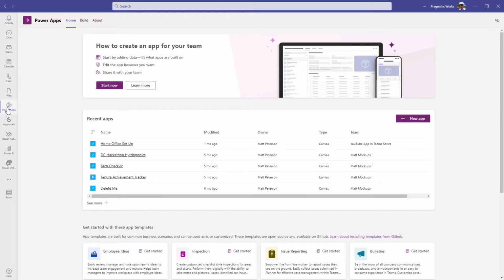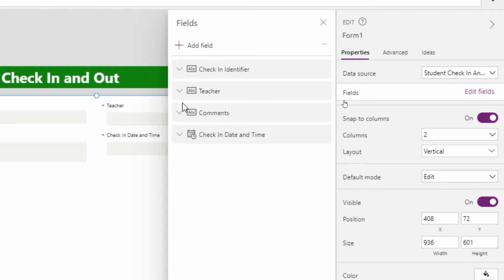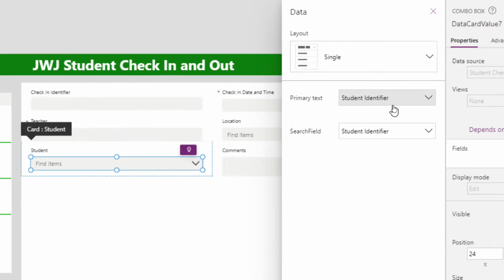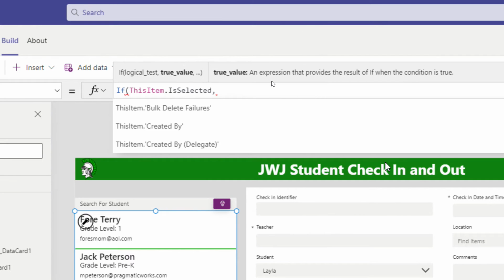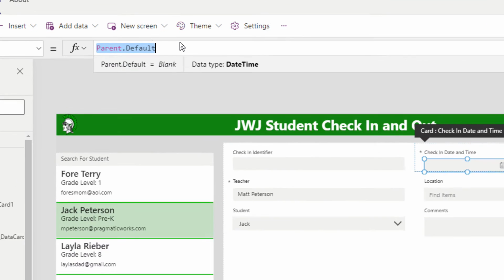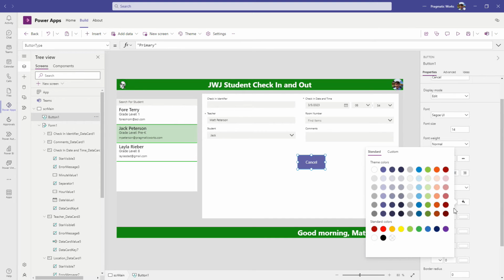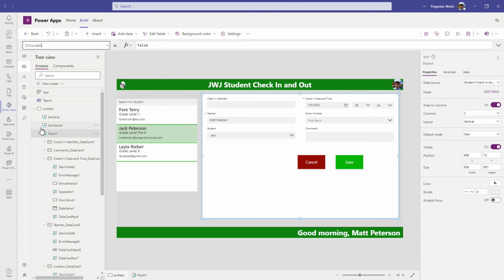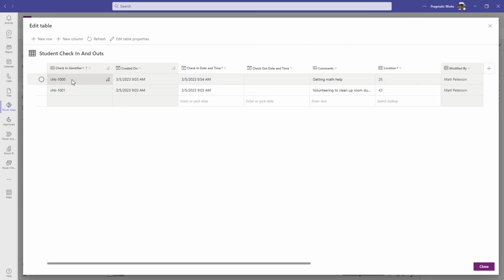Using Forms In Microsoft Teams Applications [Building Power Apps In Microsoft Teams Ep. 4]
Matt continues to add to the app he built in episodes 1 through 3.  To see the previous episode take a look below for the videos.

In this fourth video of Matt’s new series he shows how to use a form to allow users to create records. There is a lot that goes into forms so Matt will be focusing on the basics. For example, how to set default values, design the form, and insert buttons for record creation and record cancellation. In later episodes, he will get into more of the advanced features and use cases for forms.

Matt will also show how to let users know what record is currently selected in a gallery by using some If logic and the template fill property.  Finally, Matt will cover how to notify your user that the record was successfully created.